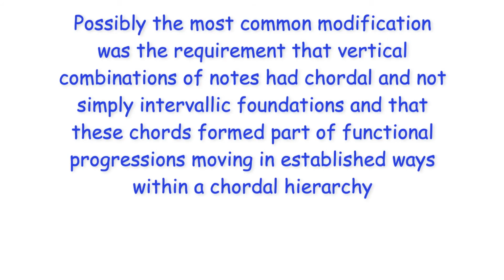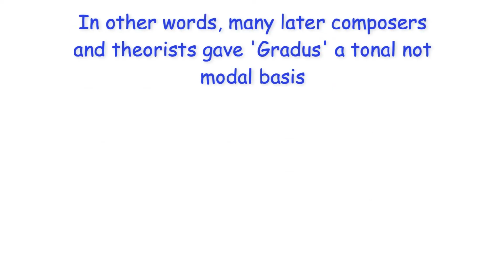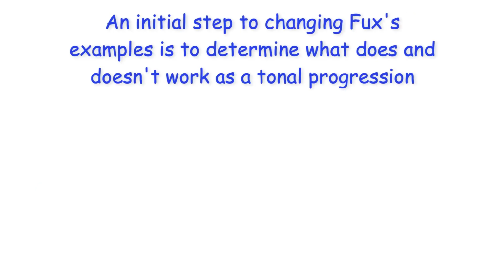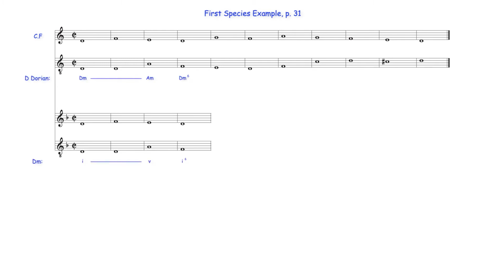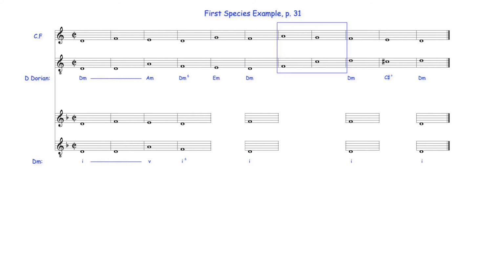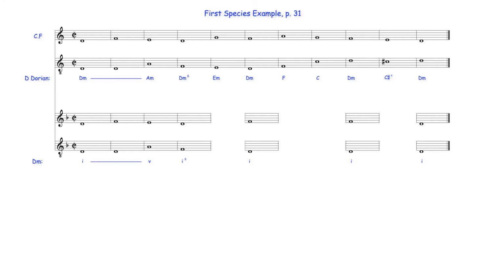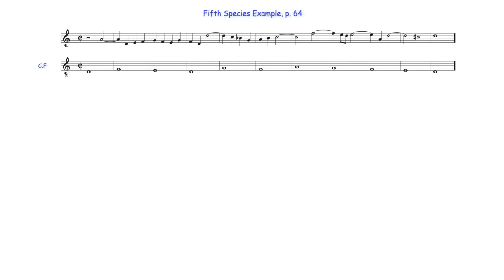Ways to Modify Fux's 'Gradus' - A Tonal Basis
Looking at ways to give a tonal basis to Fux's  'Gradus' examples